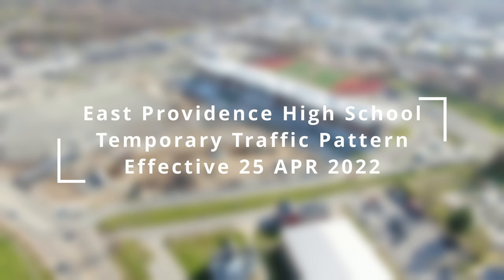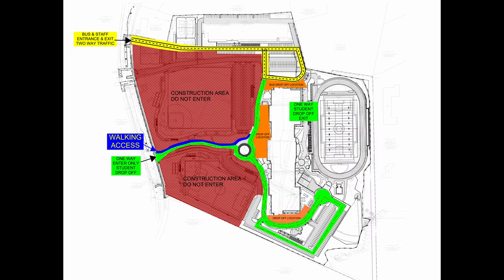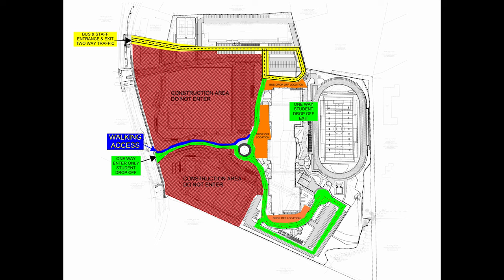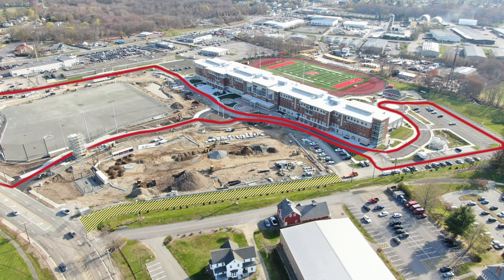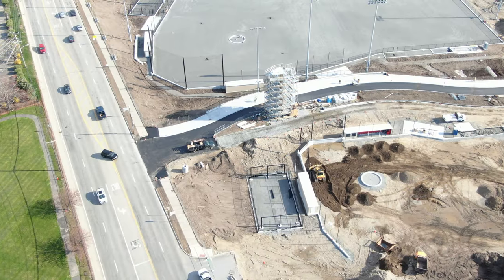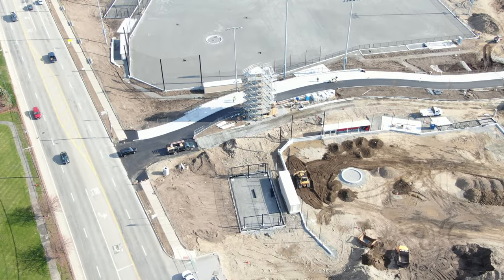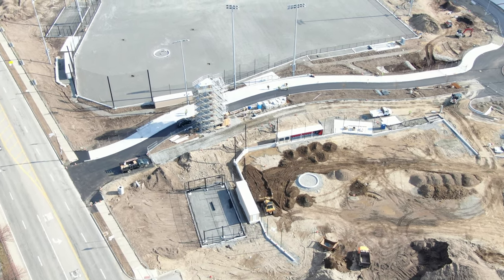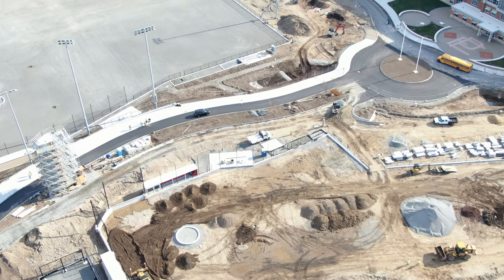East Providence High School - Traffic Pattern Update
Please note the change in traffic pattern at East Providence High School, effective 25 APR 2022.

Please note that the only location for student drop off is the front of the building.